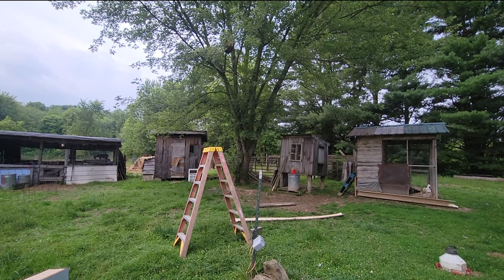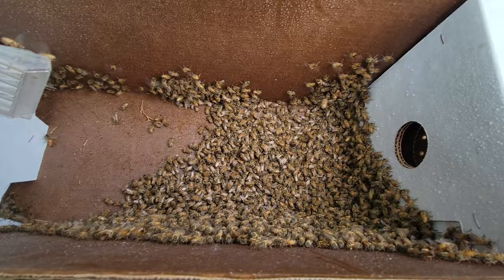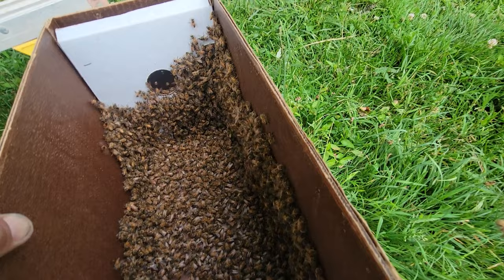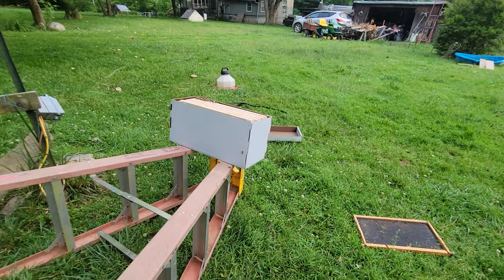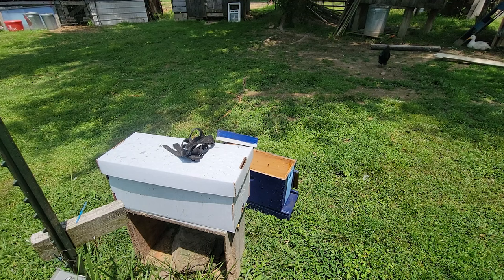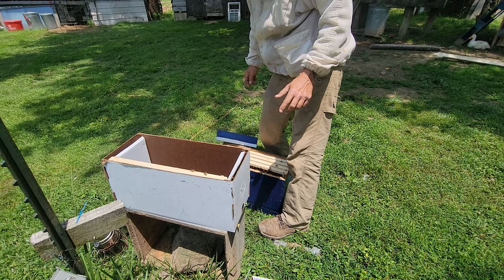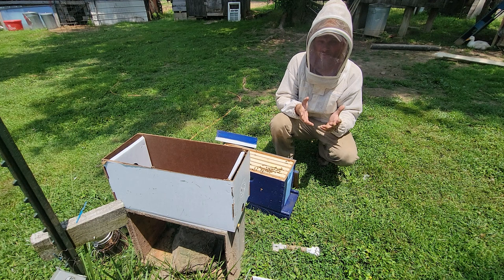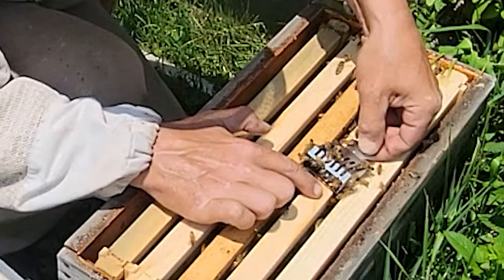Bee Swarm in tree, Can I catch them? (After Swarm Capture Starring Big Peggy)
Trying to play keep up! Weeks ago, I split my hives to prevent swarming but apparently I didn't split them enough. The nectar flow this spring has been tremendous and it helping to plug the cells leaving the queen no place to lay. Tune in as I capture an after swarm.

Content Sustainers:
-Sakima's Ridge Homestead
-Yuri Evfimiou
-Greg Mattison
-Mike Chappel
-Phil At Farmers Bee
-Dag's Bee's in Kampen
(Also listed in the video credits)